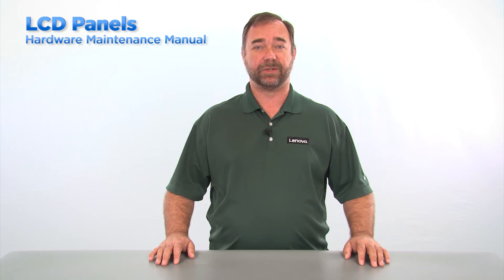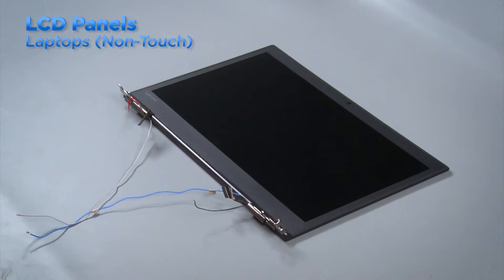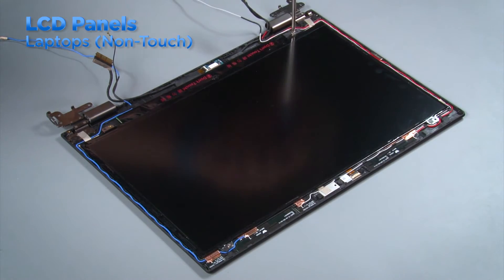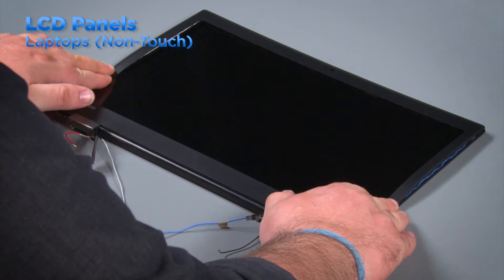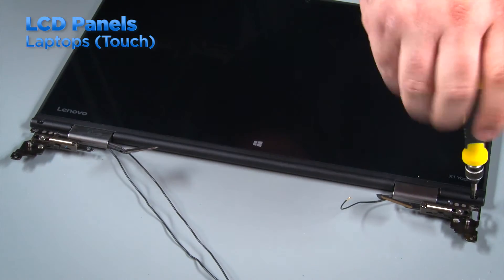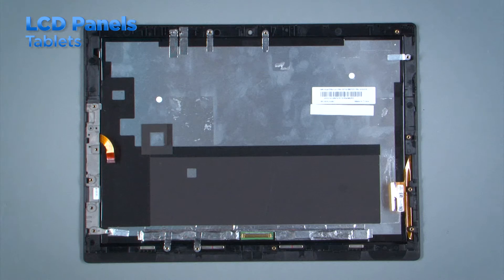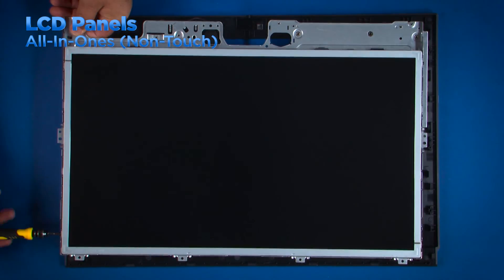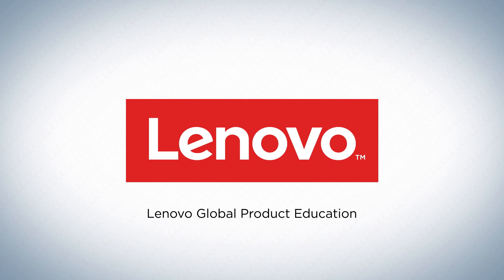Service Technician Best Practices - LCD Panels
The goal of this video is to provide field service technicians with the best practices to use when replacing LCD panels in Lenovo systems.

This series of videos is part of a warranty service authorization curriculum for Lenovo service providers located